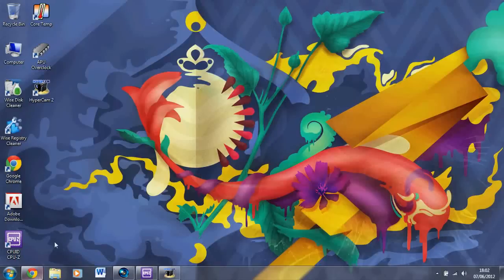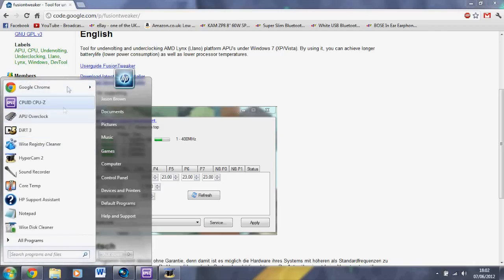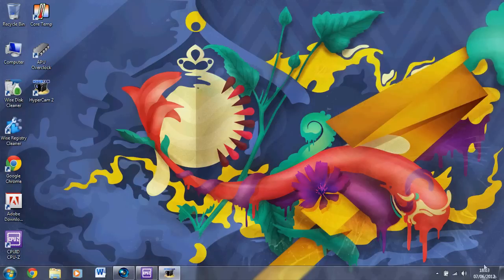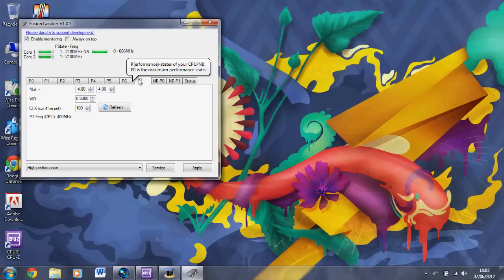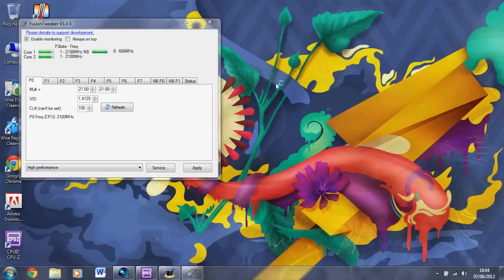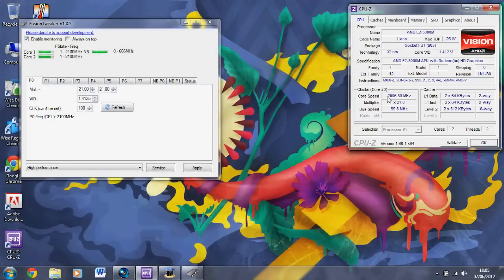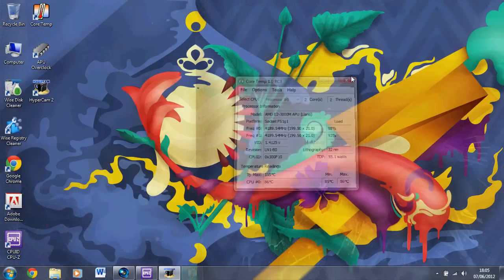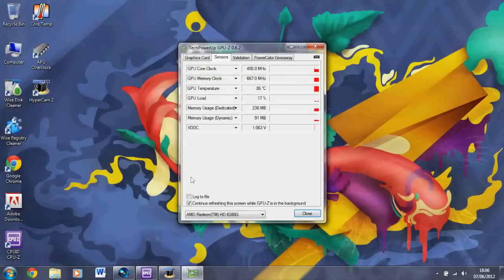How To Overclock AMD E2, A4, A6 Or A8 APUs (Code name Llano)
A video on how to overclock AMDs new APUs. This software as far as i know works for AMD:
Vision E2 3000m (Mine)
A4
A6
A8

Please do not leave your settings as i have as it is likely to be different for you. Overclocking Llano APUs is great because they have lots of spare voltage to give them a boost without getting too hot.